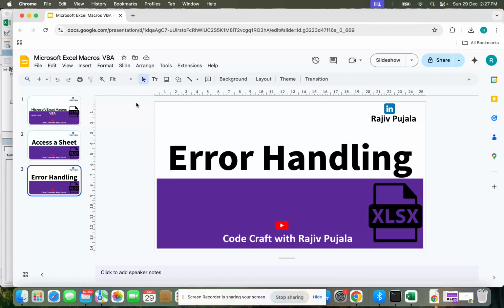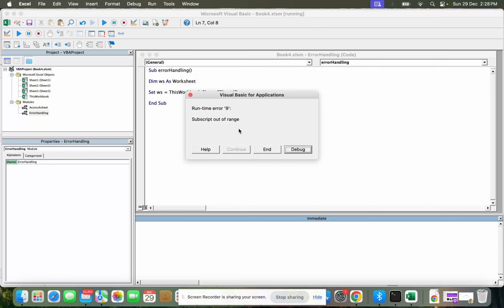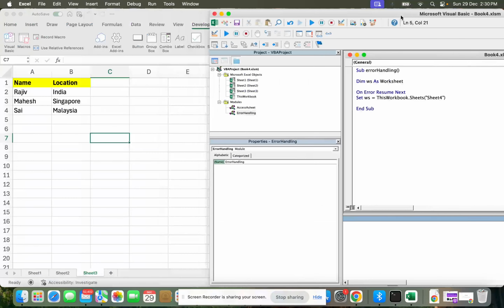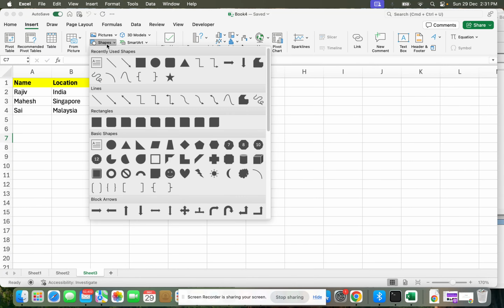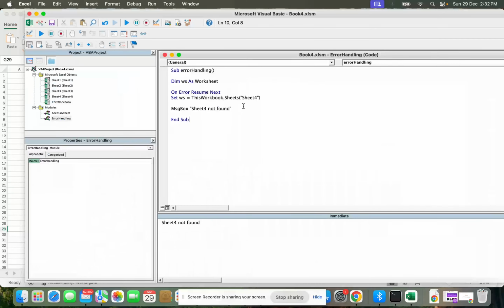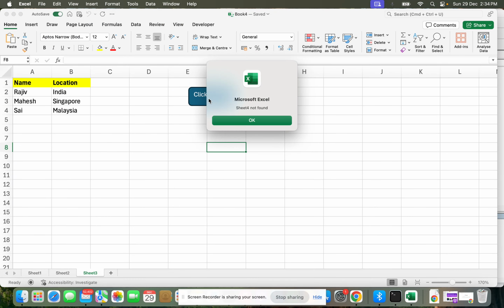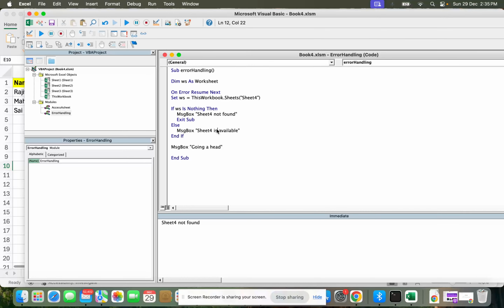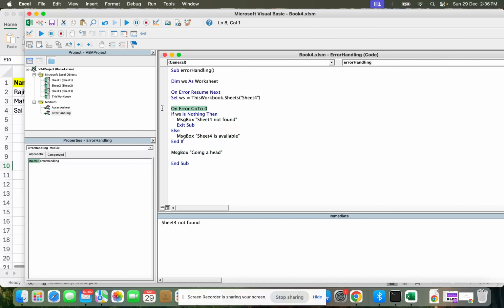3. Error Handling in Excel Using Macros VBA: Master Debugging and Fixes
In this video, we dive into one of the most essential skills for any VBA programmer—Error Handling. VBA allows us to handle errors gracefully, preventing crashes and ensuring smooth execution of your macros. Learn how to use error handling techniques to manage unexpected issues and debug your code like a pro!

What You'll Learn:
Understanding error types in VBA
Using On Error to handle runtime errors
How to implement On Error Resume Next and On Error GoTo
Displaying custom error messages
Debugging VBA code using the Immediate Window and Breakpoints
Best practices for error handling in real-world projects
By the end of this tutorial, you'll be able to handle common errors in your VBA projects and improve your macro's reliability and user experience.

Let’s get your VBA code running flawlessly! 🚀